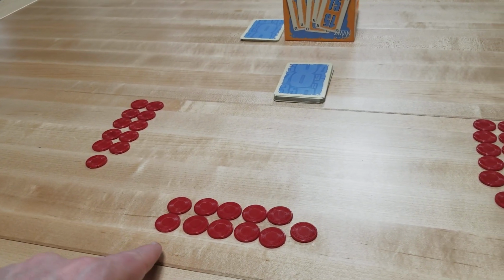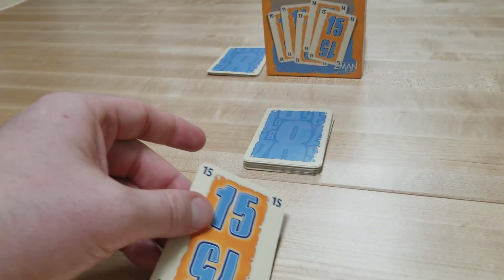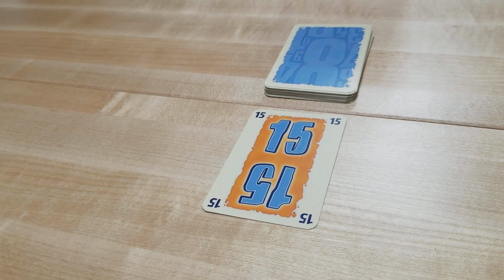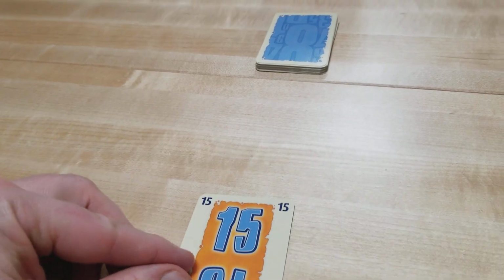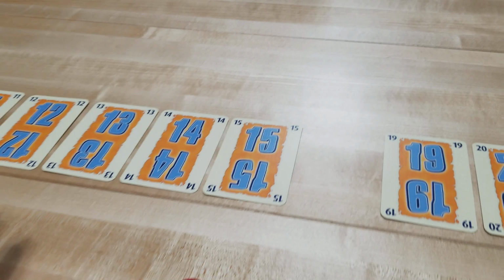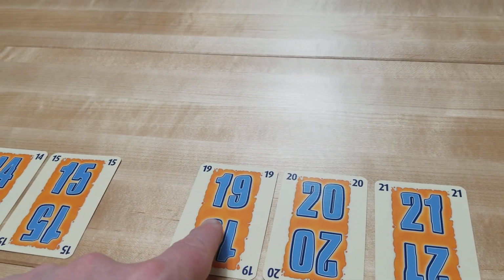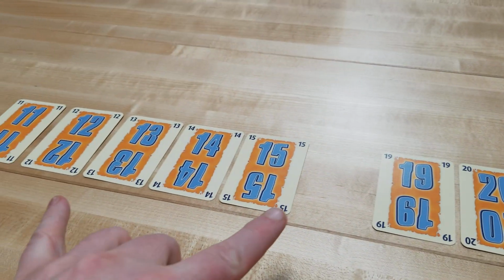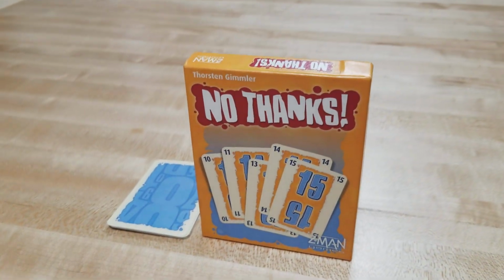No Thanks!: How to Play